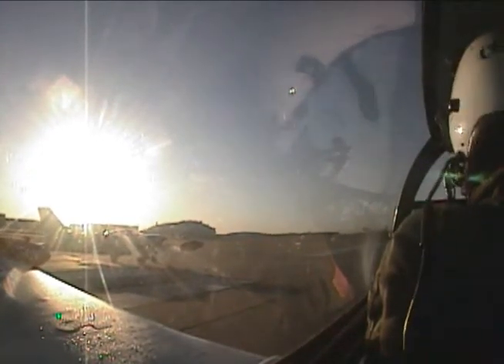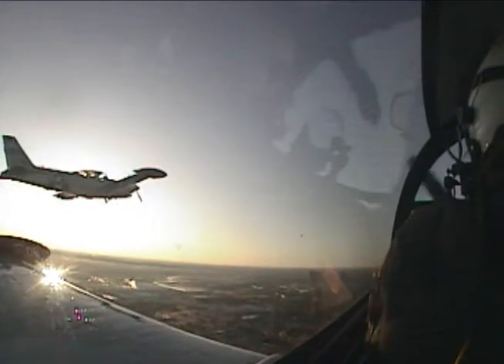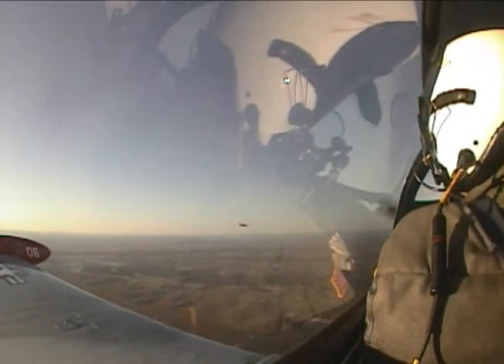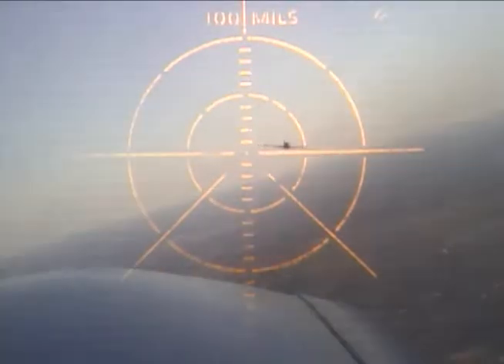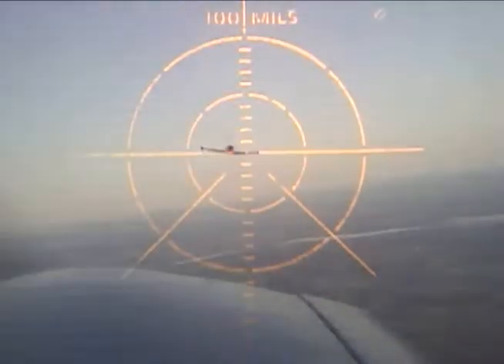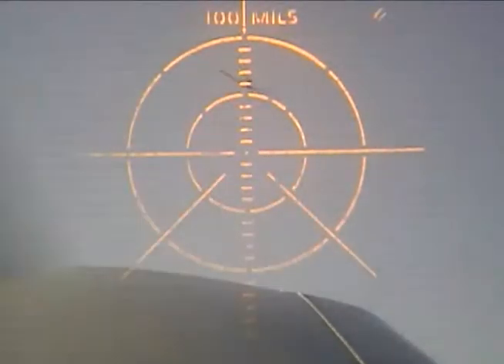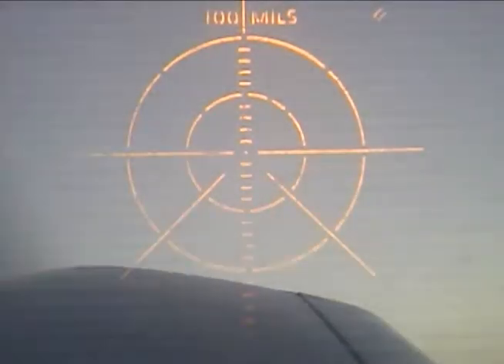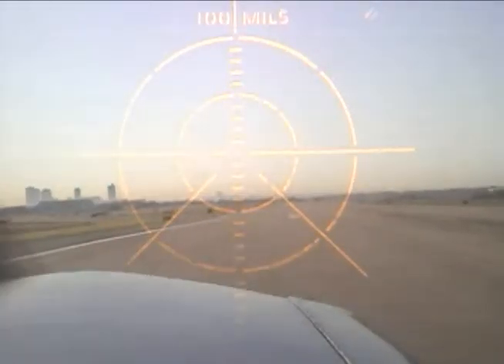Air Combat USA